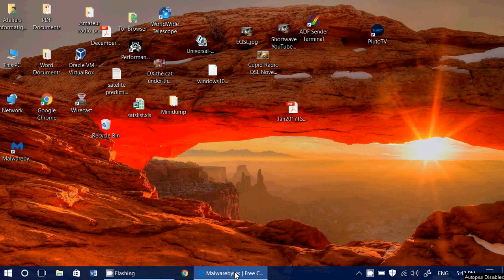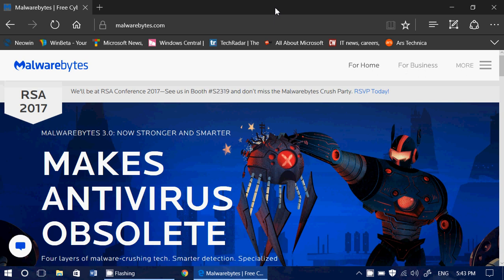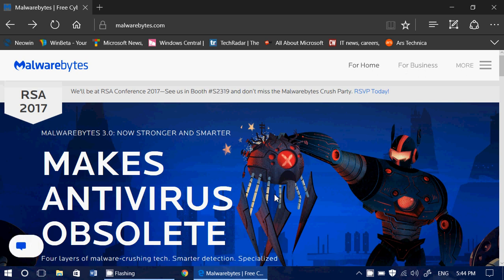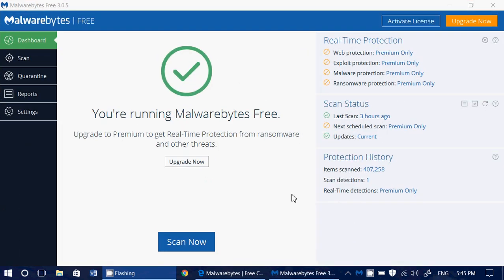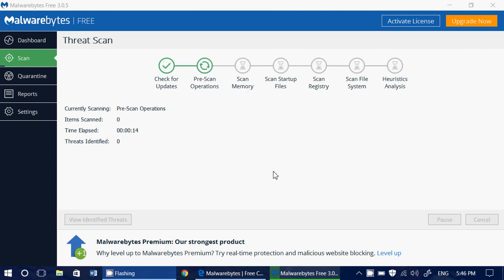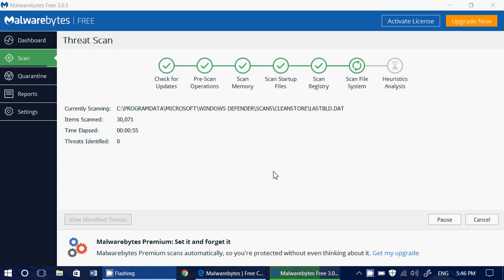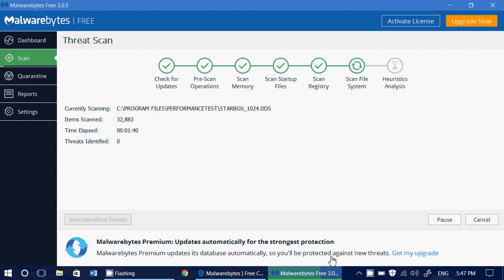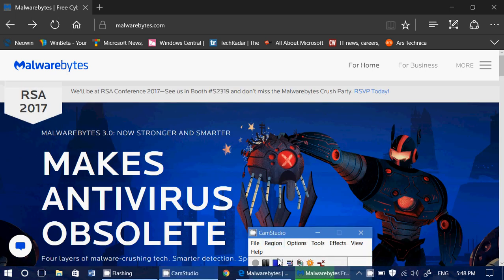Quick look at Malwarebytes Anti Malware version 3 January 11th 2017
Quick look at one of the best tools for Malware detection and removal,  now at version 3.0